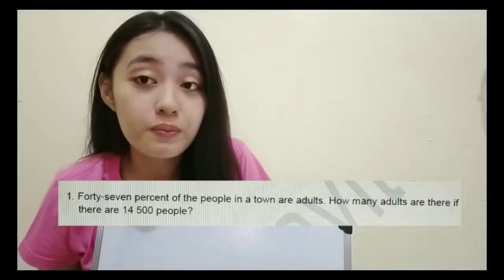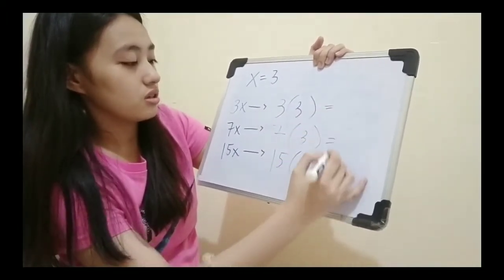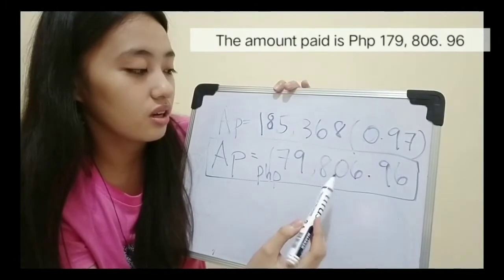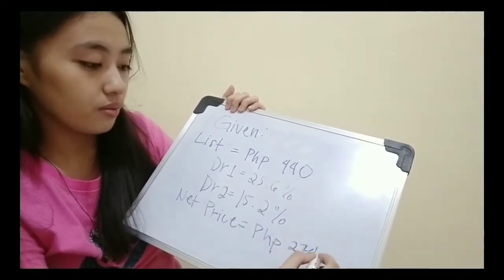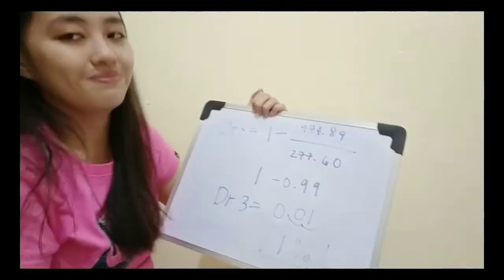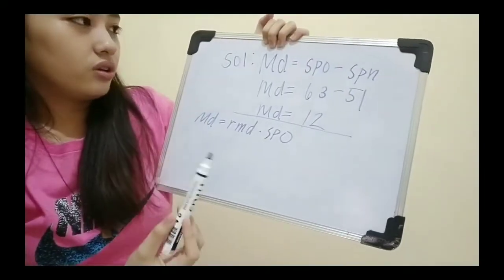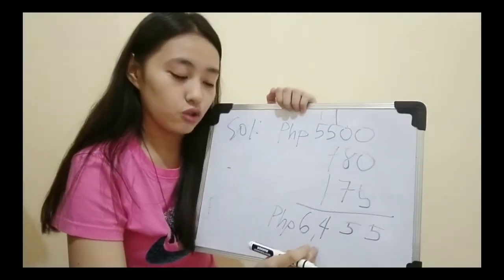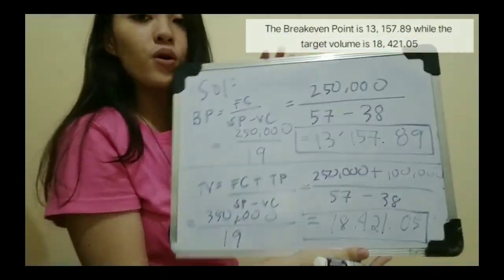ABM 123 - Jalane Lei E. Paqueros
Good Day ma'am! Hope you were able to understand my explanation 🤗. Please stay safe always and God Bless po!